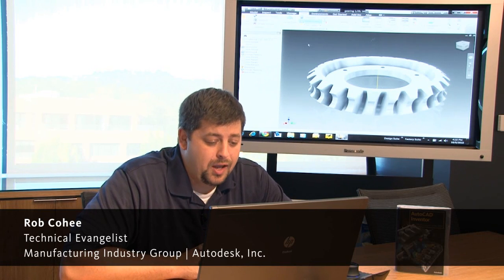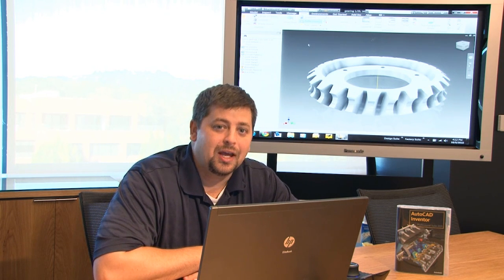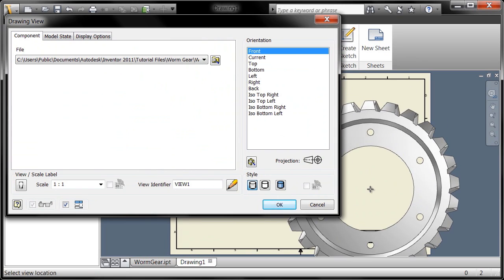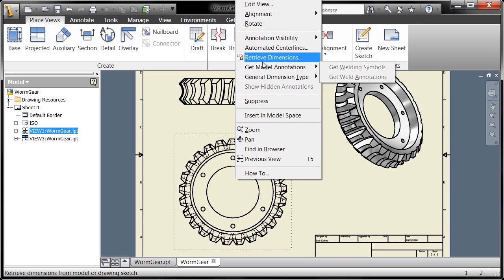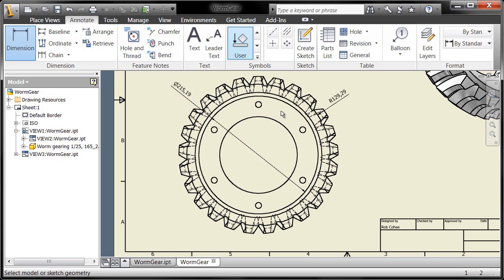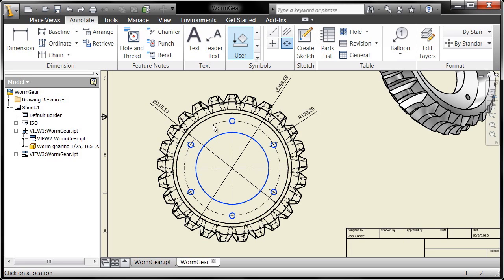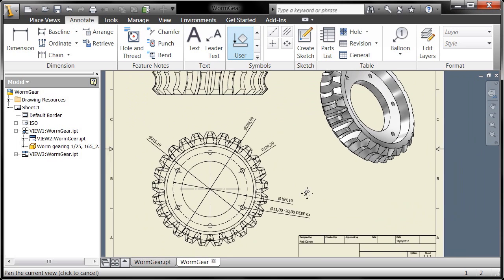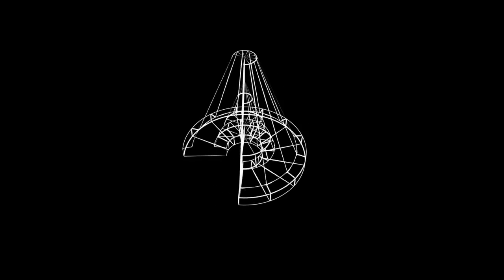Autodesk Inventor Fundamentals - Basics of Drawing Creation Chapter 1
In this video series, Autodesk Technical Evangelist Rob Cohee introduces new users to Autodesk Inventor. Making the Most of Your 30 Day Trial is targeted at users new to 3D design. Basics of Drawing Creation covers the creation of the 2D drawings of both parts and assemblies, along with a few tips and tricks Rob has picked up along the way.